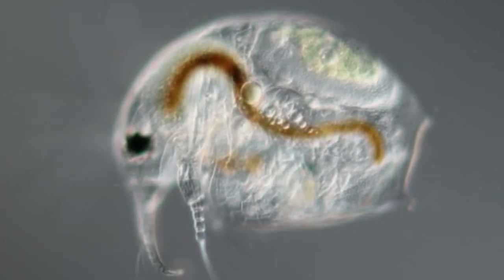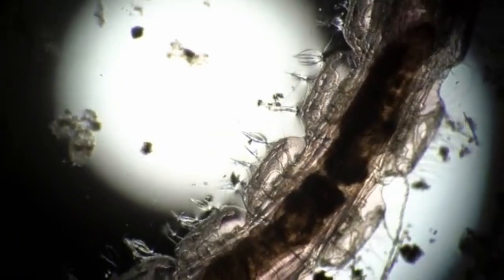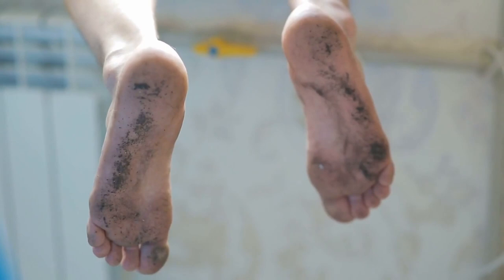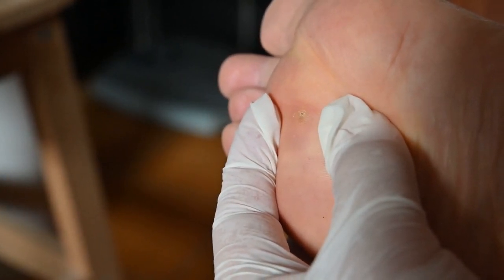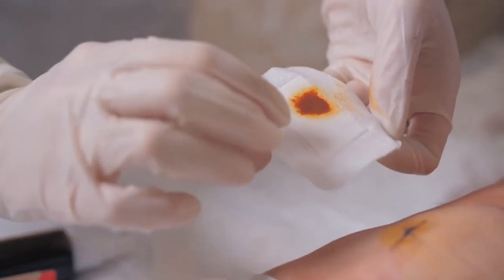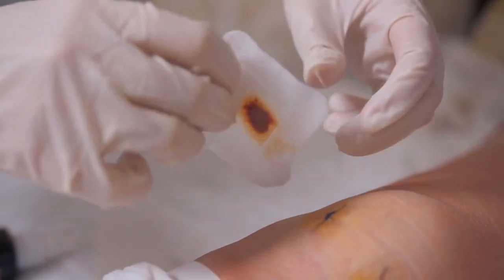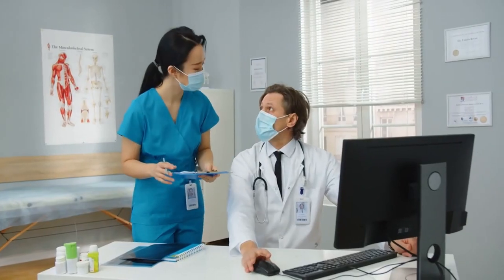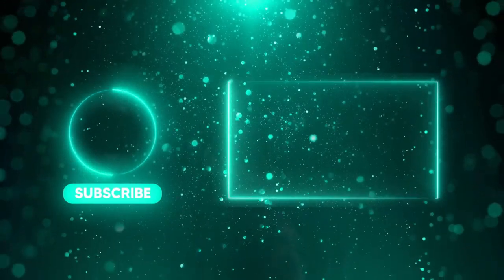Characteristics, Risks, and Treatment Options for Tungiasis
The term "sand fleas" encompasses a variety of minuscule organisms found on beaches, ranging from innocuous sand flies and gnats to parasitic insects like Tunga penetrans. While most of these creatures pose no threat, adult female sand fleas can induce a condition known as sand flea disease or tungiasis when they burrow into the skin. In this comprehensive overview, we delve into the characteristics of sand fleas and their habitat, addressing potential risks and available treatment options.